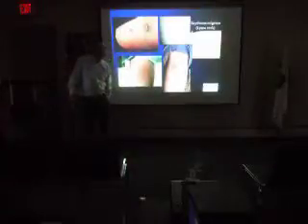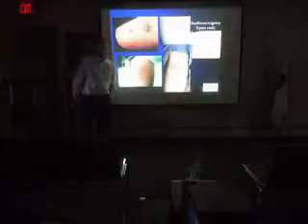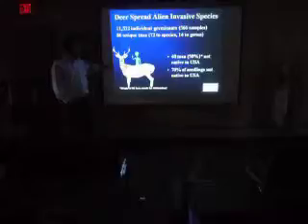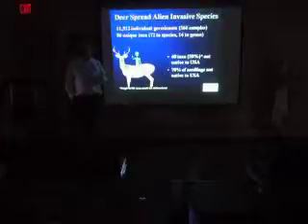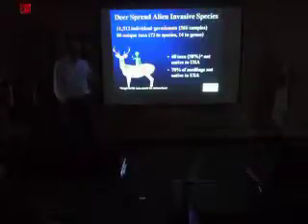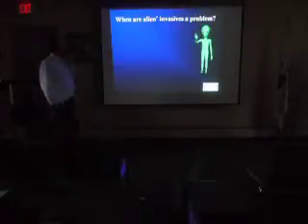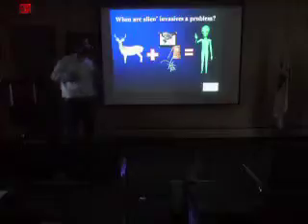Preventing Lyme Disease by Removing Invasive Plants. Ticked Off- Part 1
Vital and practical information on reducing the Lyme tick population in your home environment.

Jeff Ward, Connecticut Agricultural Experiment Station, and Tom Worthley, UConn Extension Service and Department of Natural Resources presented at the Lyme Conference at the Tolland County Agricultural Center, Vernon, CT on June 11, 2016.

Part 1 consists of an indoor lecture and slide show. (Sorry for the low resolution, it was all we were capable of on that day)

Part 2 consists of an outdoor demonstration.

Special thanks to Jasmine Wolf who made this conference and recording  possible.

For more in-depth information on a holistic approach to Lyme Disease visit us at FiveElementHealing.net